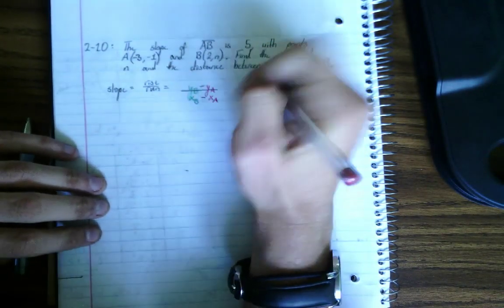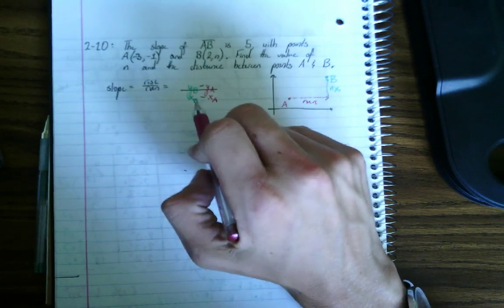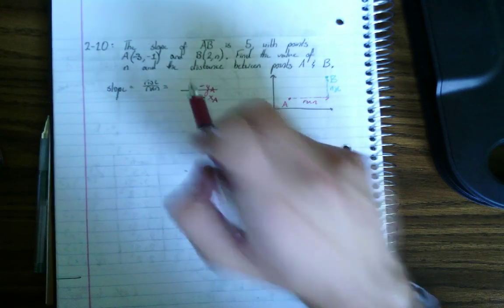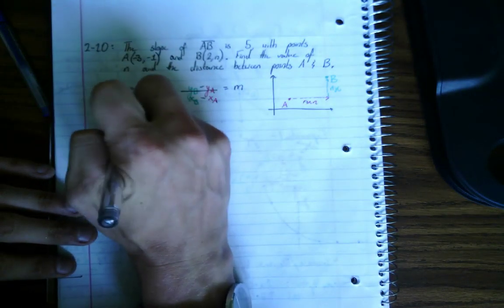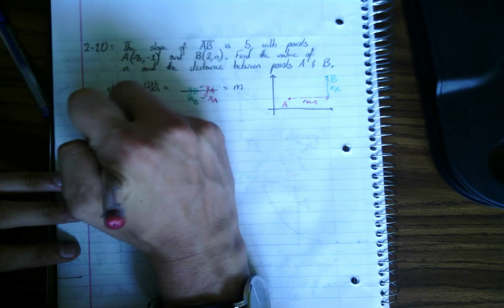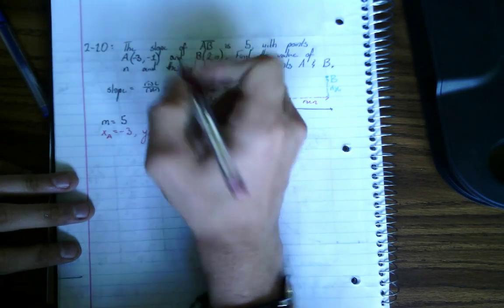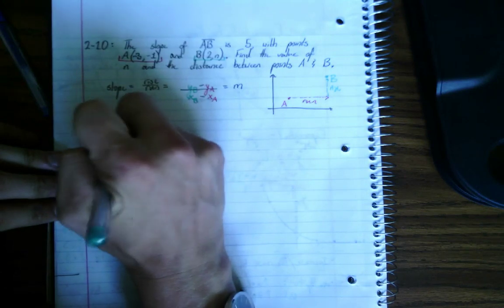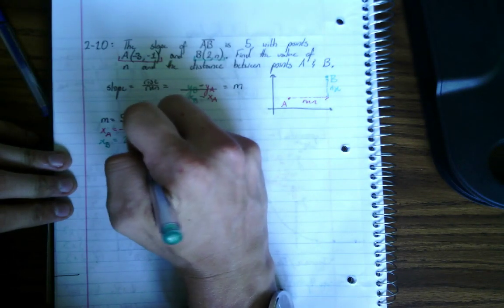Lesson 6 Slope Distance Formula (Optional)